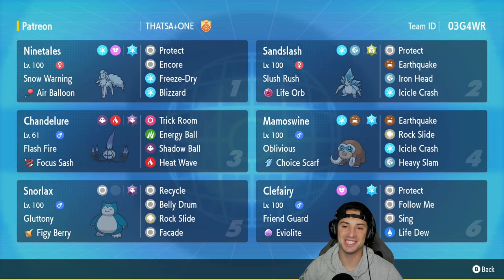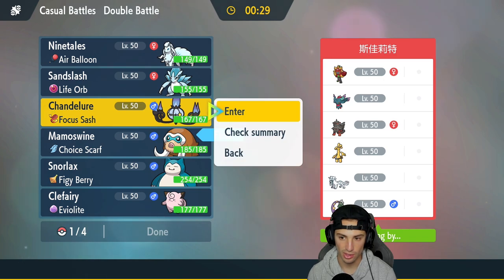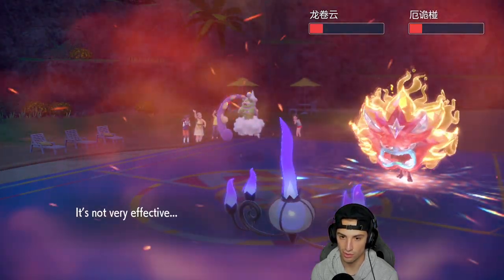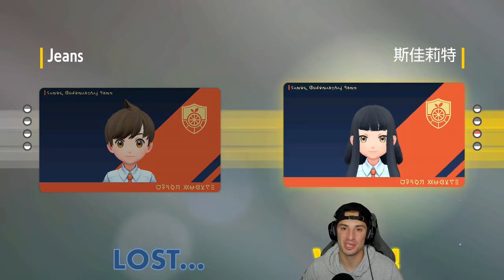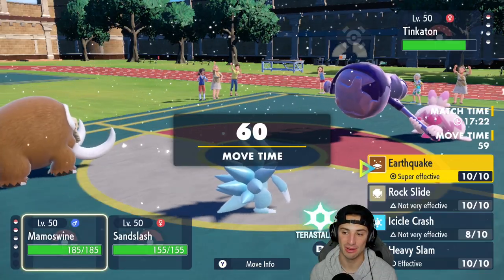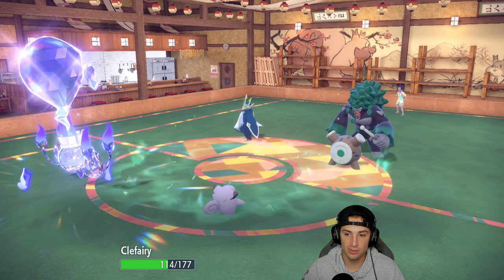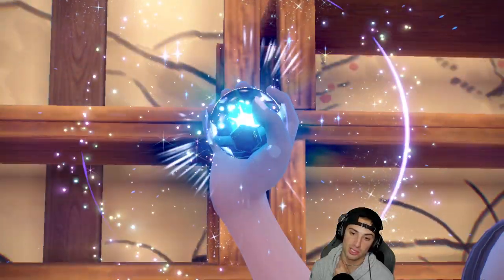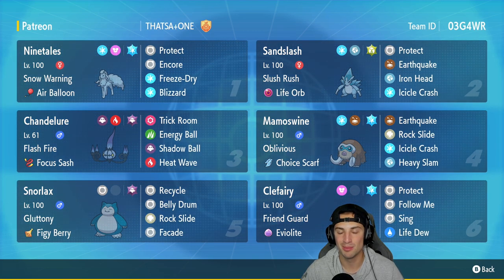Top Tier CHANDELURE & MAMOSWINE Doubles Team! - Pokémon Scarlet & Violet Ranked Double Battles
Rental Code: 2HXB9C

Chandelure and Mamoswine Team That We Use for Casual Battles in Pokémon Scarlet and Violet!

GAME INFO
Name: Pokémon Scarlet and Violet
Developer: Game Freak
Publisher: The Pokémon Company, Nintendo
Platforms: Nintendo Switch
Release Date: November 18, 2022